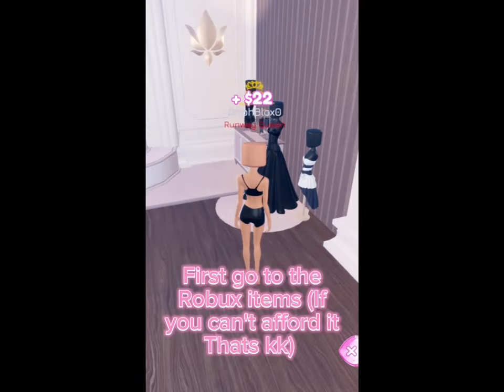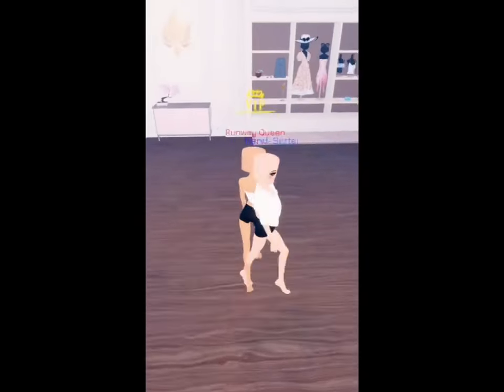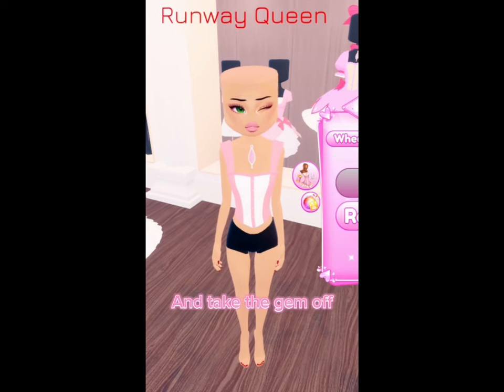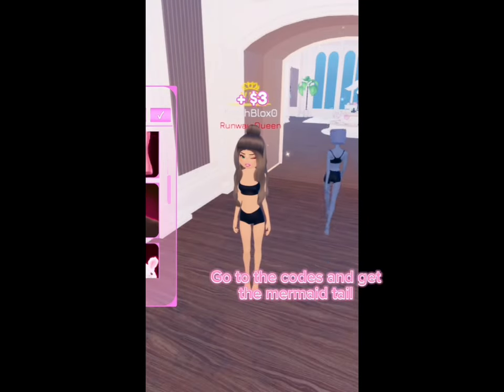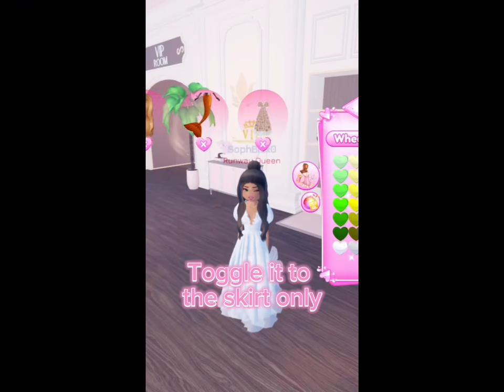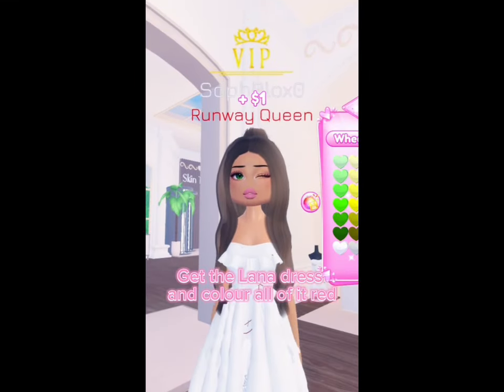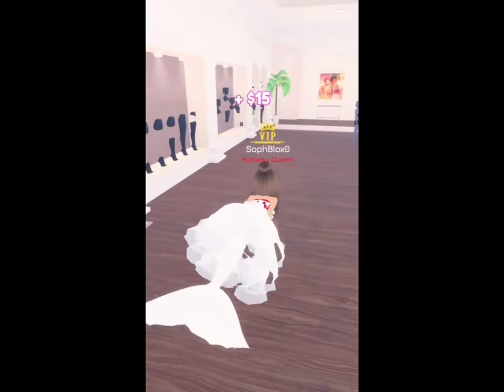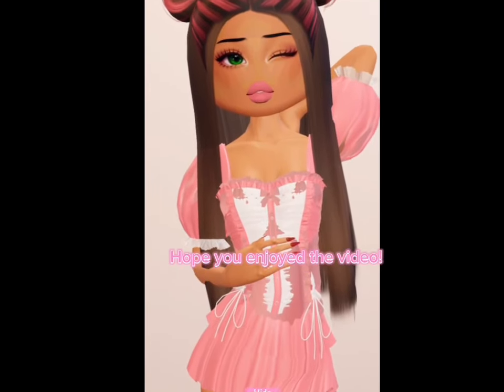Dress To Impress Hacks! video dresstoimpress hacks clothes fashion capcut aesthetic roblox:)